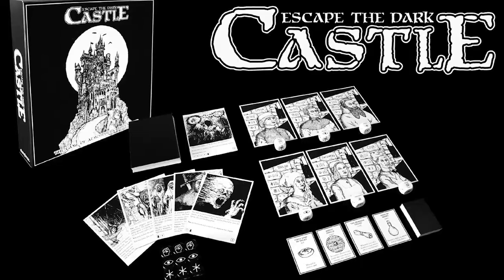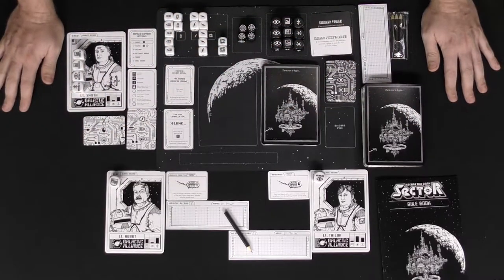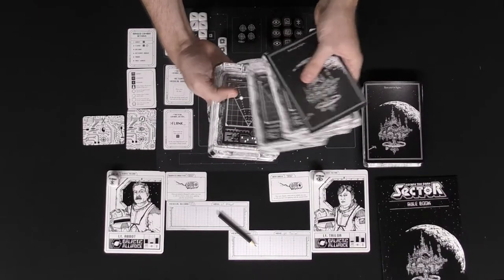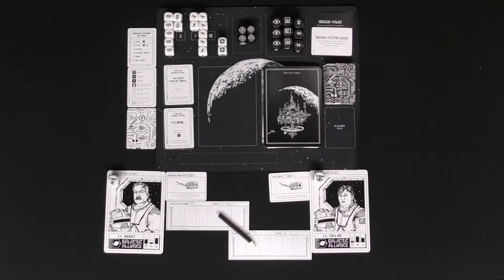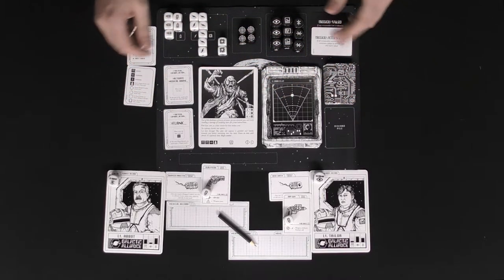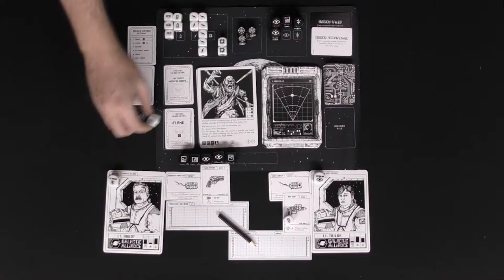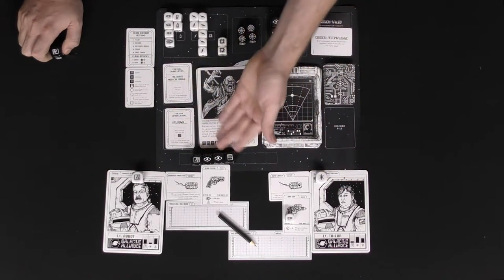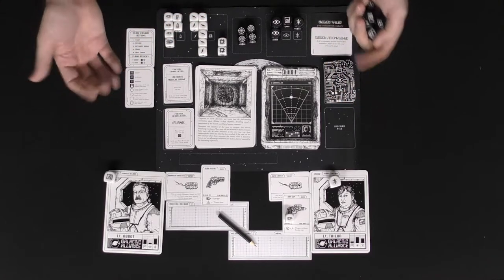Escape the Dark Sector | Board Game Review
Escape the Dark Sector Review by Unfiltered Gamer